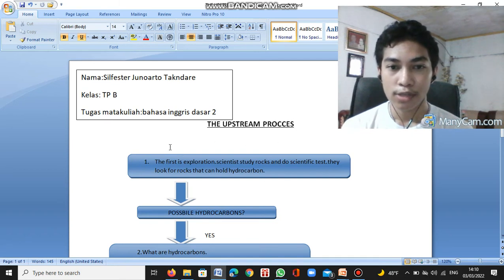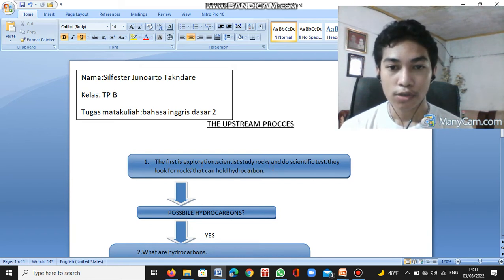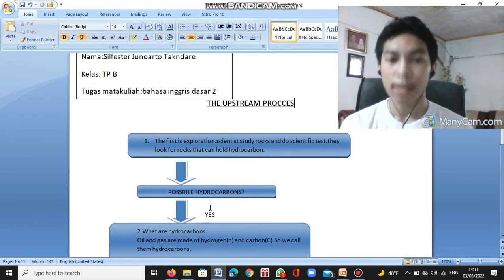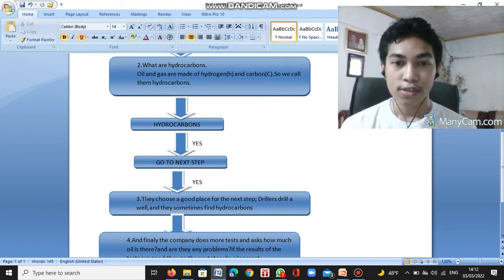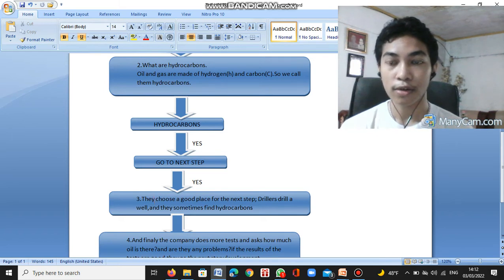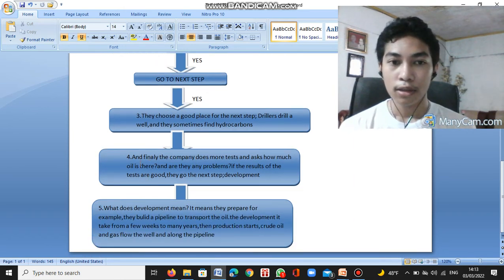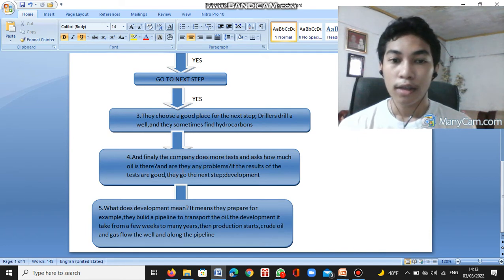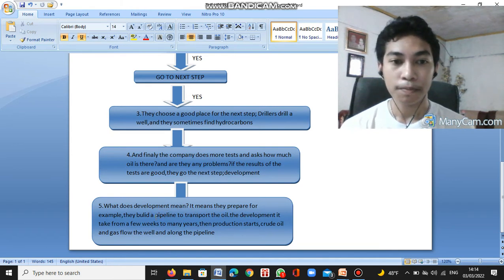tugas speaking(the upstream process) bahasa inggris dasar 2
tugas presentasi speaking (THE UPSTREAM PROCESS)
Nim 2101087 kelas tp b